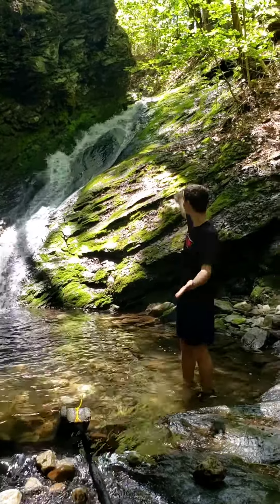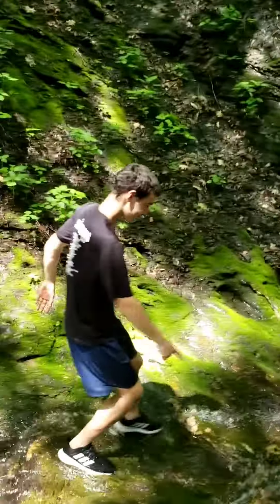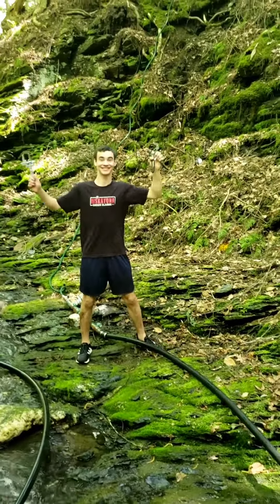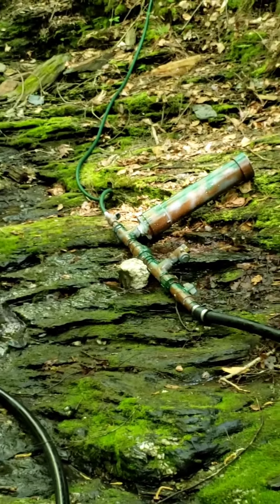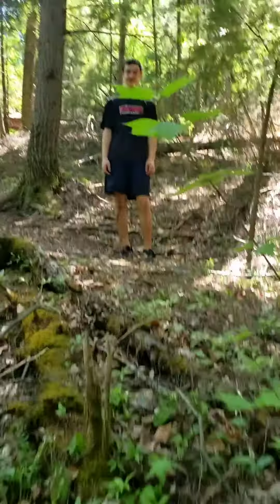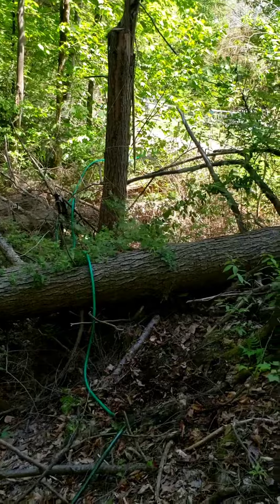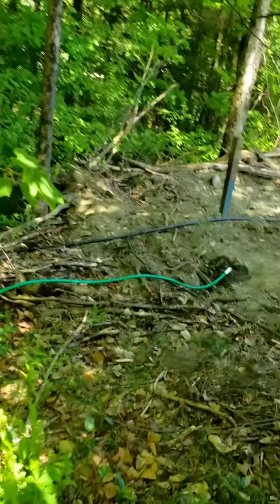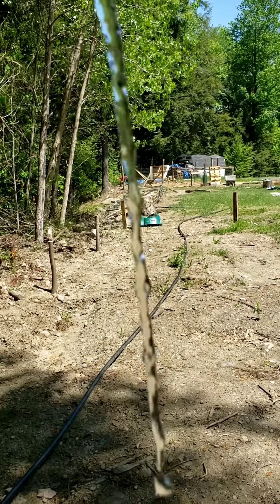Ram pump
Using only water pressure we built a pump to carry water more than 70 feet uphill